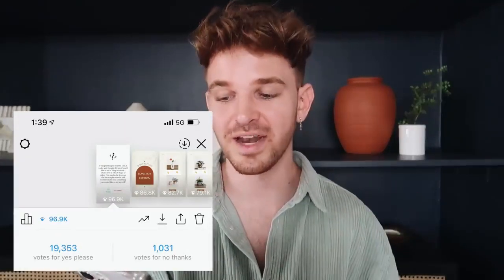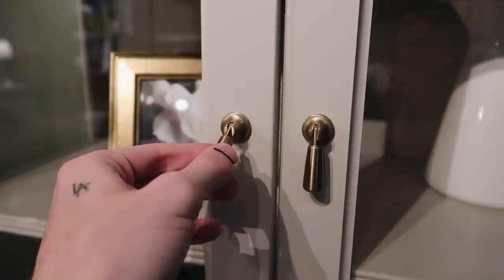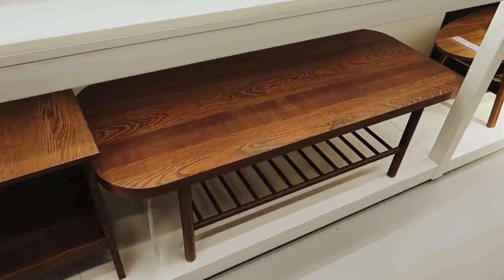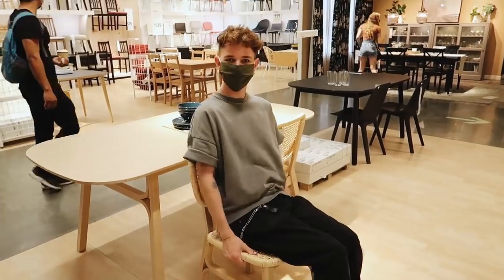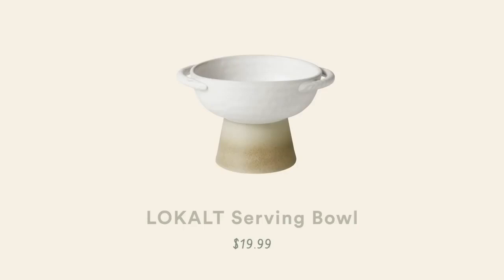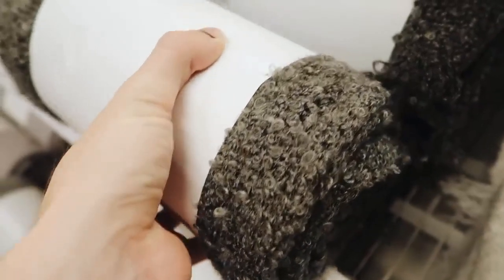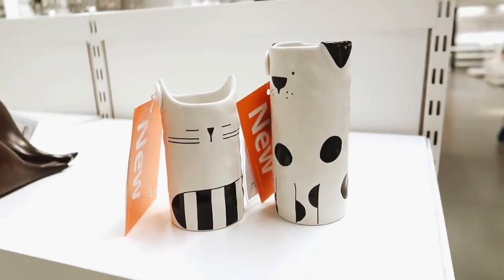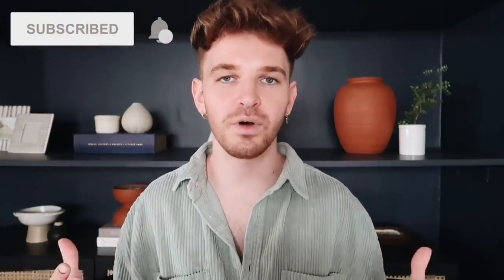IKEA SHOP WITH ME What's New At IKEA SUMMER 2021 Furniture + Home Decor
In today’s video, I’m sharing a few of my favorite ways to make your home look more expensive without breaking the bank. These are some fresh updates you can easily make to spruce up your space. Even if you’re decorating on a budget, you can still design a home that feels expensive!